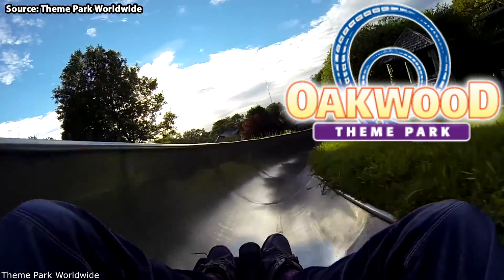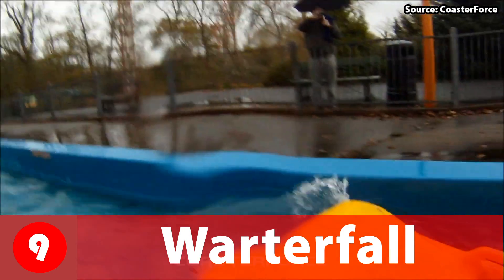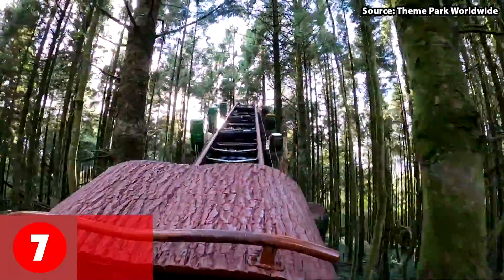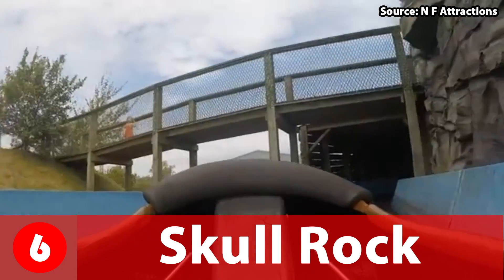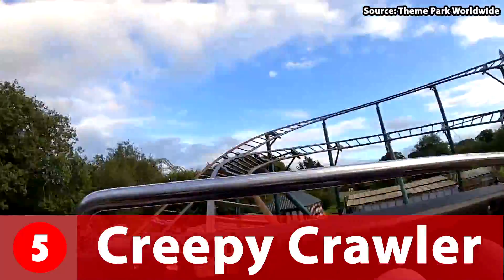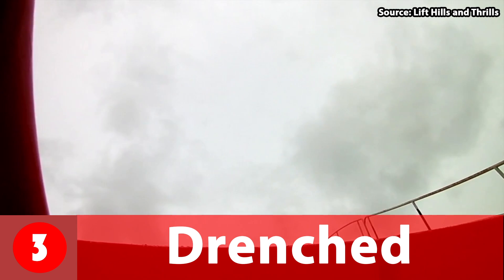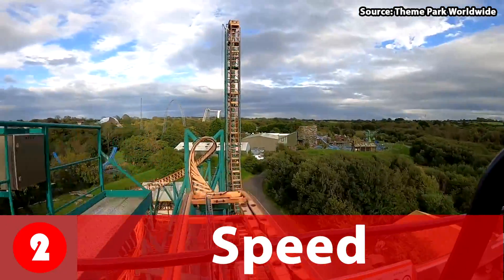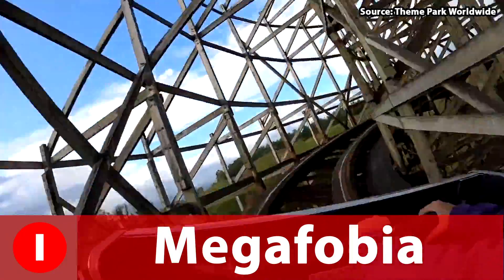Top 10 rides at Oakwood Theme Park | 2021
Join us today as we count down the top 10 rides at Oakwood Wales  including such attractions as Megafobia and Speed . In addition to this we show on ride povs and soundracks throughout :)
Video stars
Tom Derrick
Adam Derrick
Jayden Austin
Hugo Garrod
Callum Du-plessis